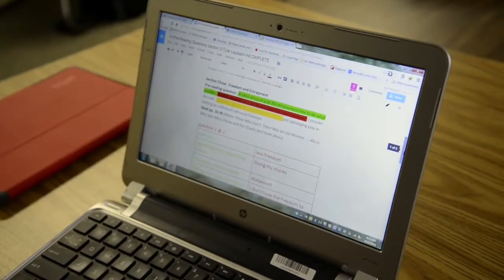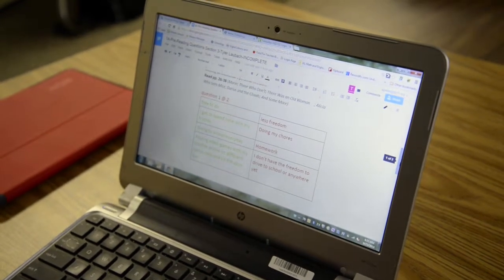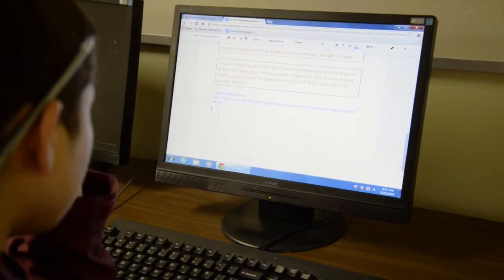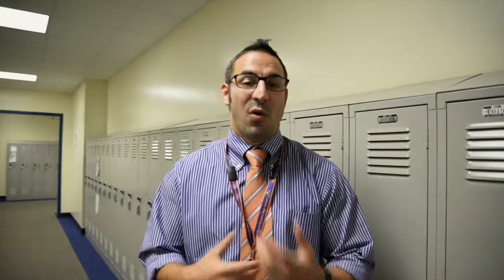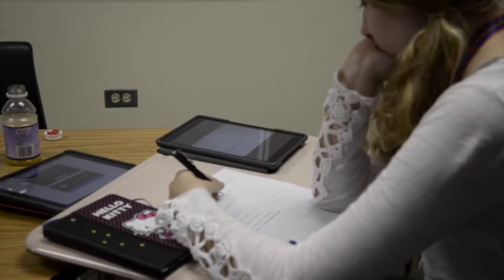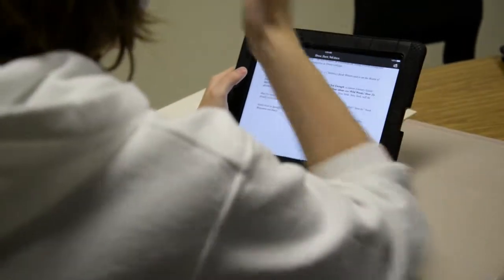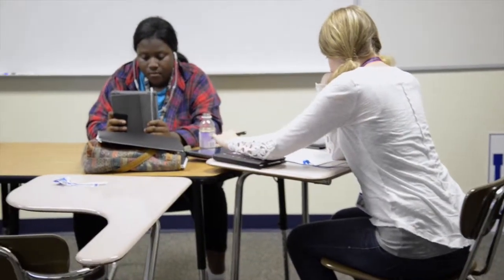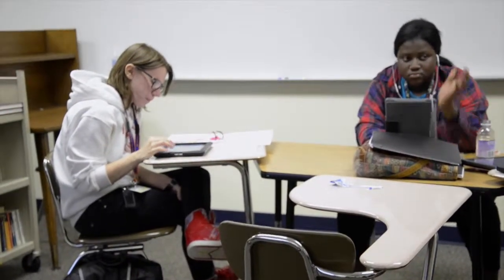Google in the Classroom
Hoffman Estates High School Special Education Teacher Tony Ganas discusses the benefits of using Google programs in the classroom.